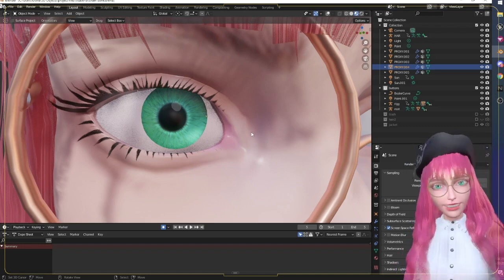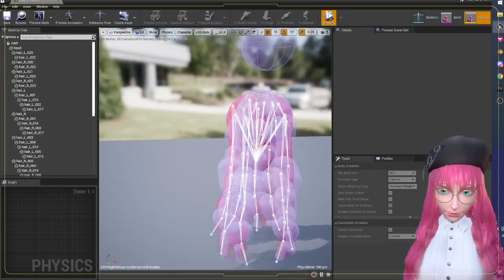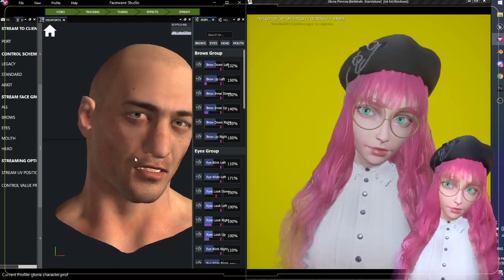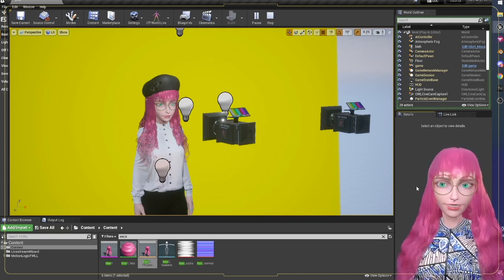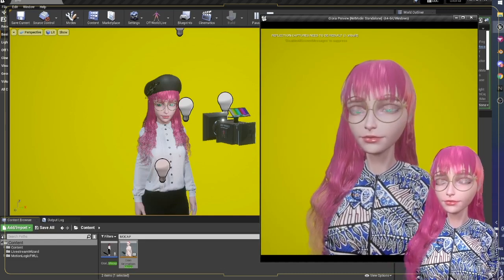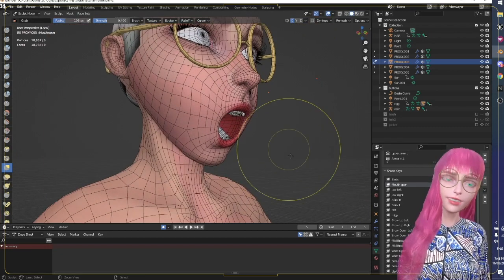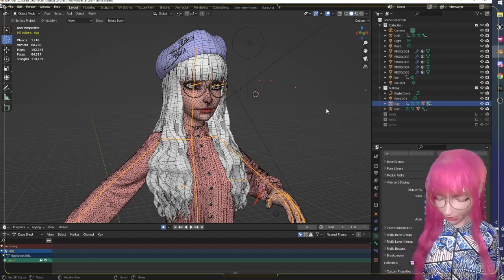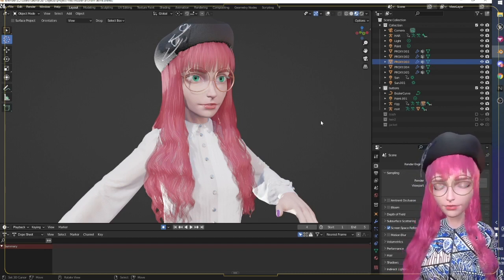Off World Character Creation Masterclass | Gloria The Animator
Off World Wednesday Masterclass re-upload with Gloria The animator, a practicing 3D artist specialising in character modelling. Learn how to make your own 3D avatar for live streaming or other digital content creation.

Live-streamed in real-time from Unreal Engine with the Off World Live Live-Streaming Toolkit

Gloria uses Shape keys/ Morph targets to create complex facial animation for her own custom characters. Over in unreal engine she then uses a webcam to drive that blend data in real time. Learn how she does it in this thorough walkthrough!